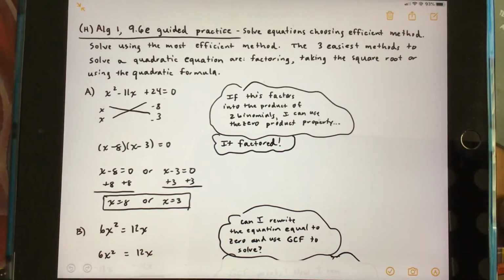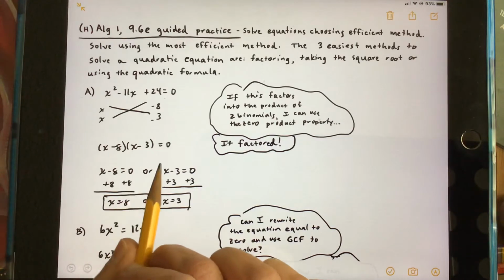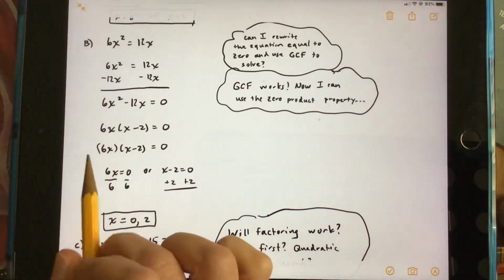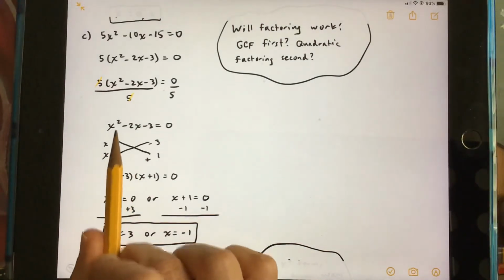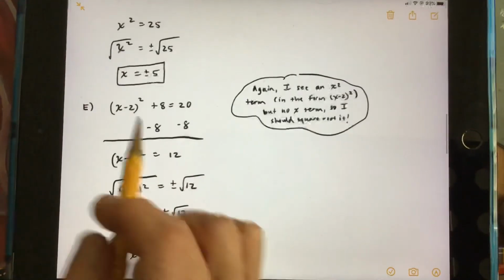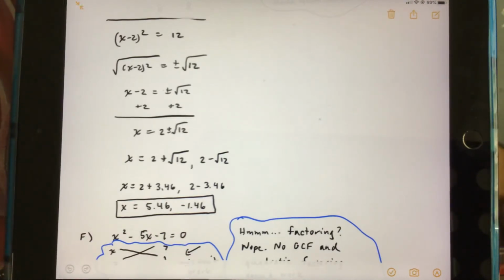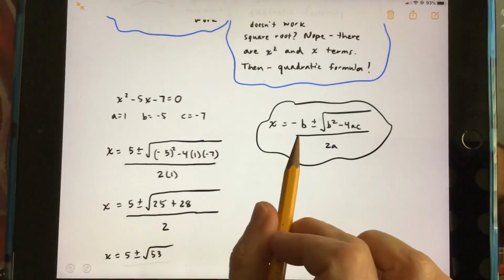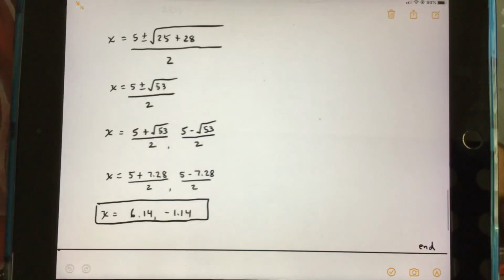(H) Alg 1, 9.6e guided practice